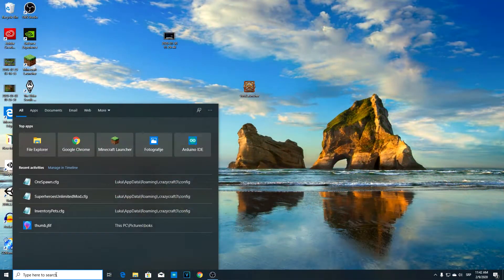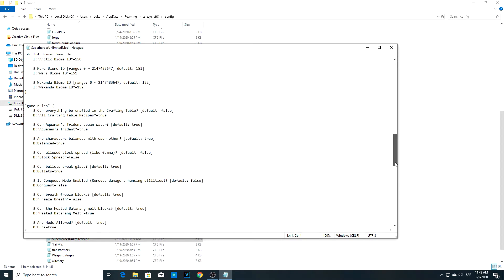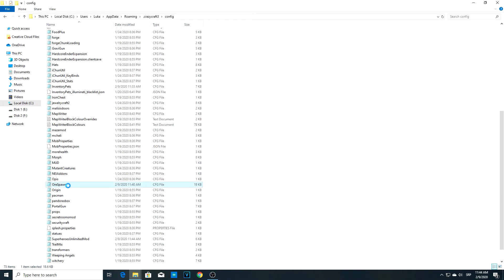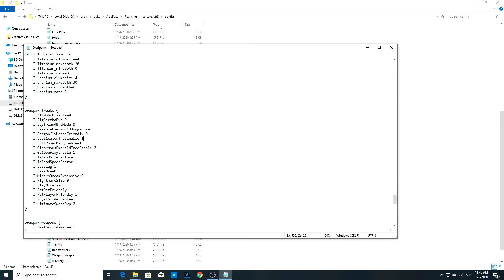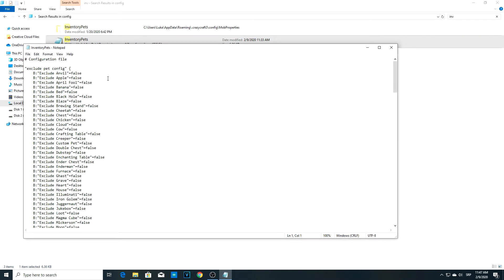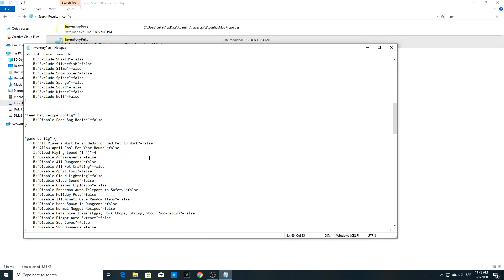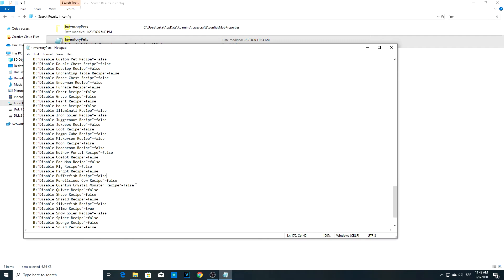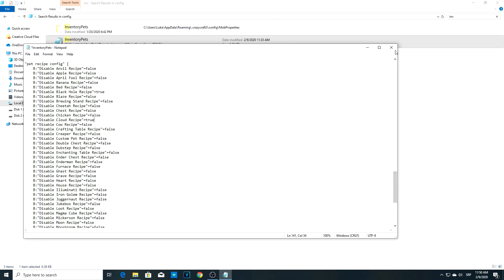HOW TO IMPROVE YOUR EXPERIENCE IN CRAZYCRAFT 3.0!!!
Today I showed you how to improve your experience in crazycraft 3.0
We changed the configs so you can craft hero armor and see their recipes
also we changed so the duplicator tree can grow and some things in the InventoryPets mod.